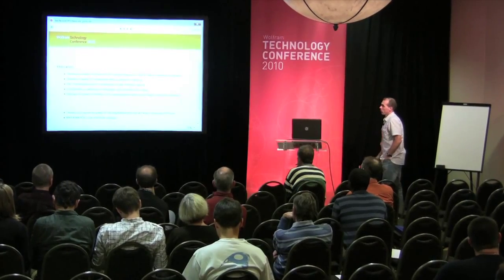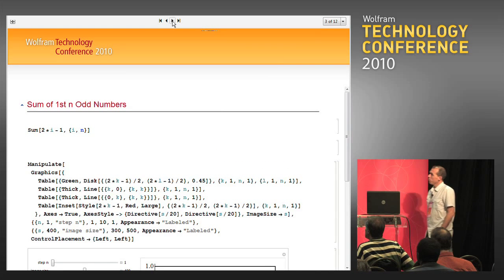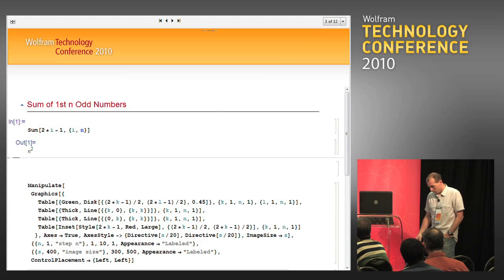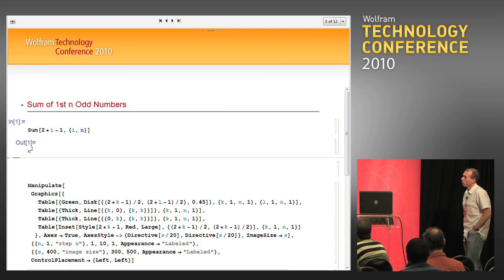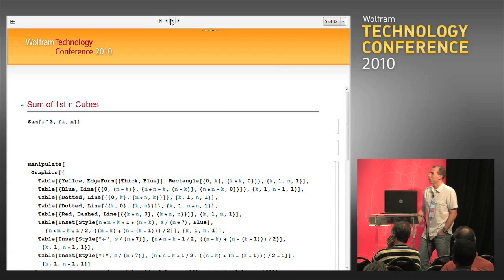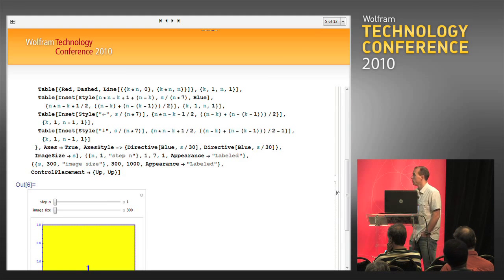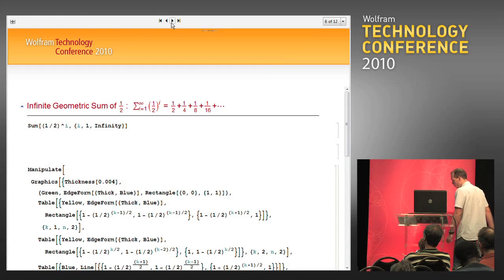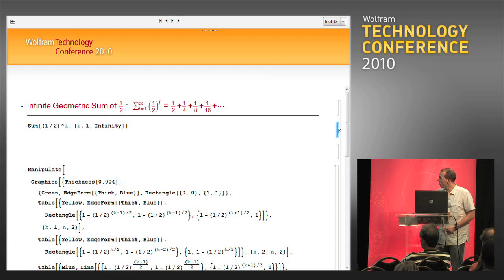Mathematica--A Tool for Improvement of Teaching Mathematics in Schools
Filip Svrcek, an assistant professor in the Department of Algebra and Geometry, Faculty of Sciences, at Palacky University of Olomouc, Czech Republic, knows Mathematica can improve the teaching of mathematics. At the Wolfram Technology Conference 2010, he shared classroom examples that demonstrate the power of using Mathematica as a teaching tool.